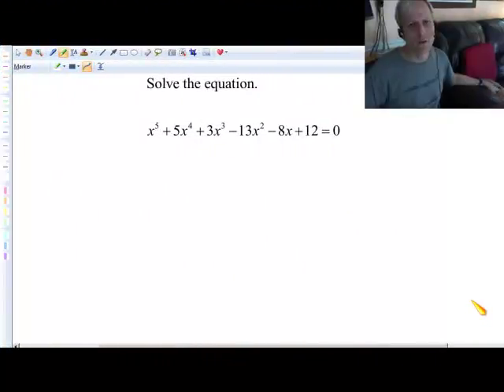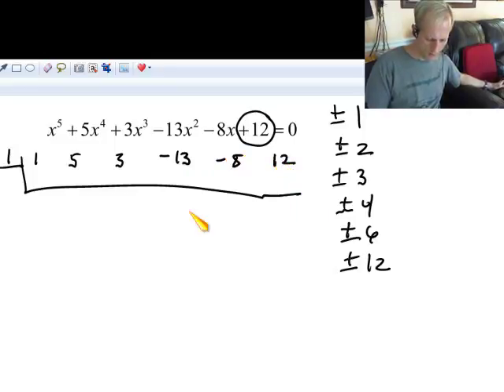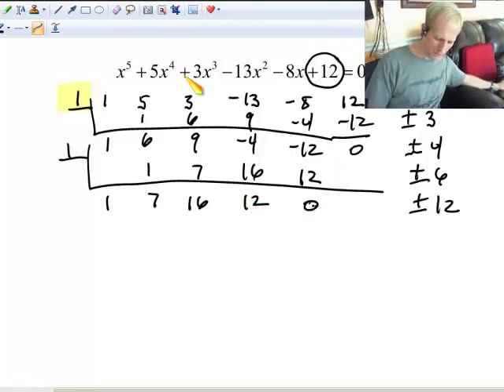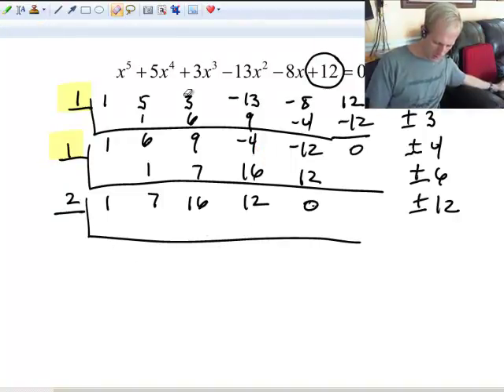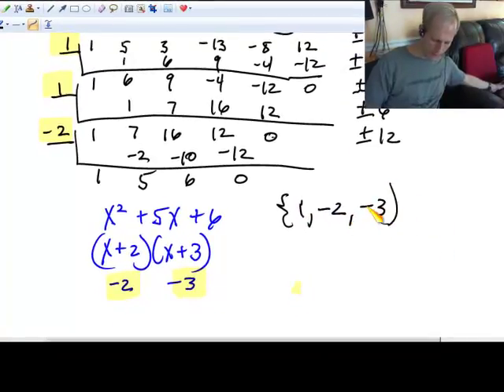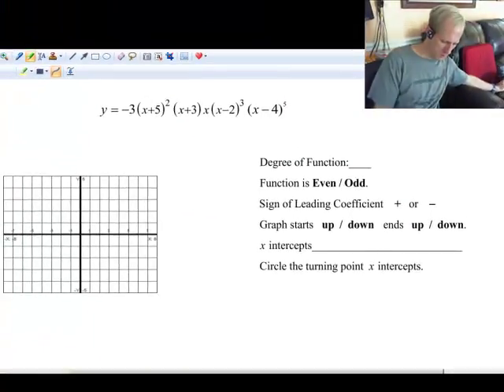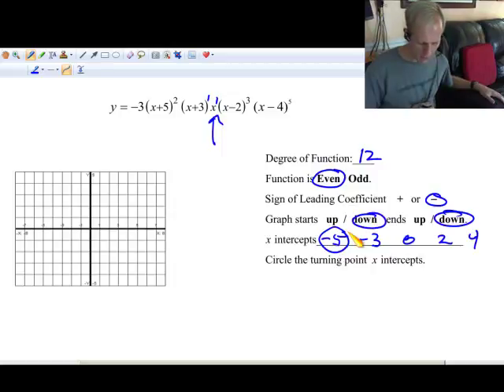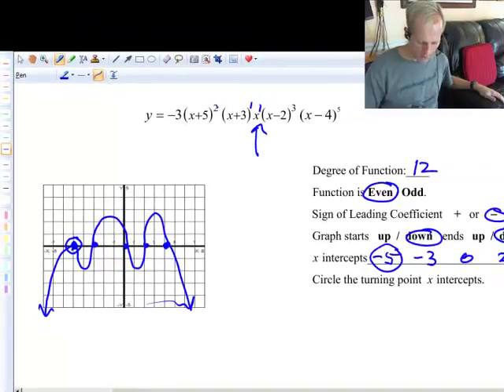cprep sc11 12